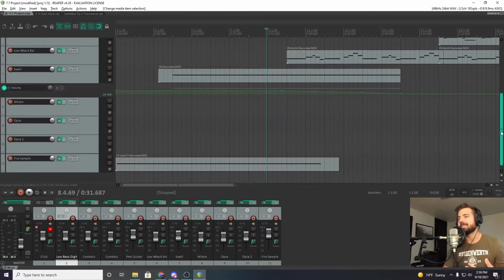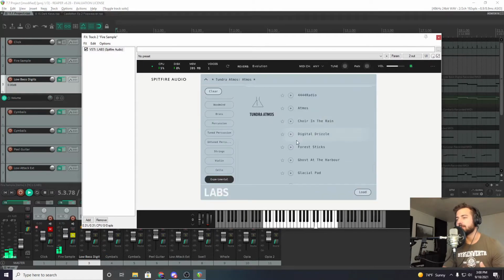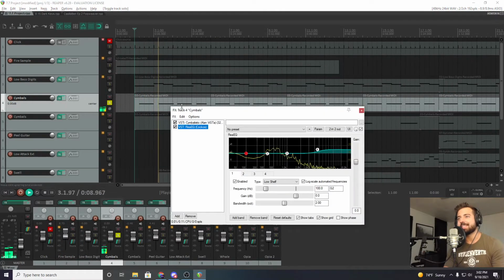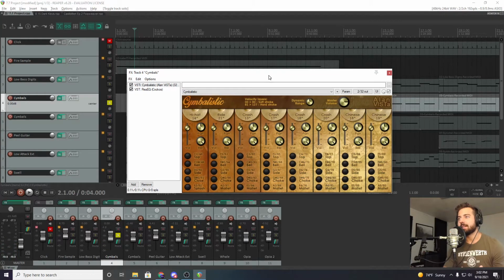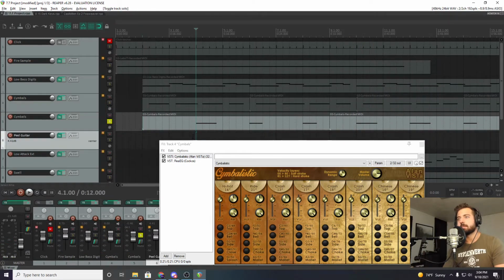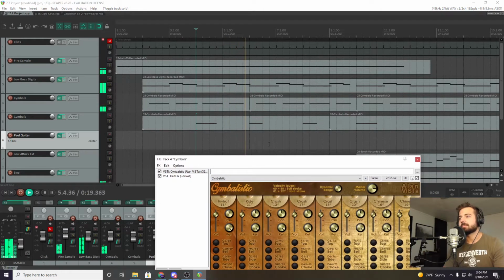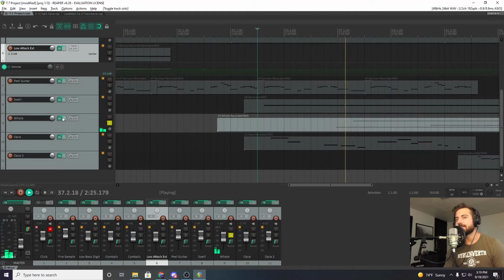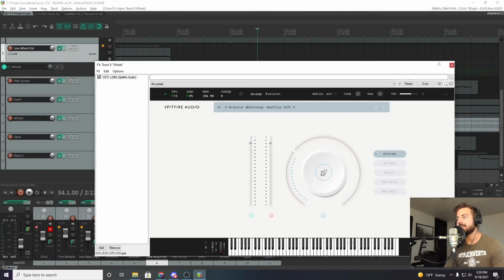How to Make Dungeon Synth - Mix Breakdown by Cursebitten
Sup friends! I thought I'd try something different today. Here's a video where I candidly break down the final Reaper mix for my newest single 'To Stare Down the Heavens.' I focus much more on the technical side of music production here, covering a lot of tricks to writing music in a DAW and to getting a good final mix. There are a handful of dungeon synth beginners guides around online, and I'm hoping that this video contributes to the tools available for musicians looking to get started or to step their game up. As it goes with this type of thing, I'm certainly sharing many subjective opinions, so please keep that in mind!

You can listen to the new single as well as my other releases on my YouTube, my Bandcamp (cursebitten.bandcamp.com), or anywhere that you'd stream music (Spotify, Apple Music, Deezer, etc.) You can also follow my Instagram at 'cursebitten_'.